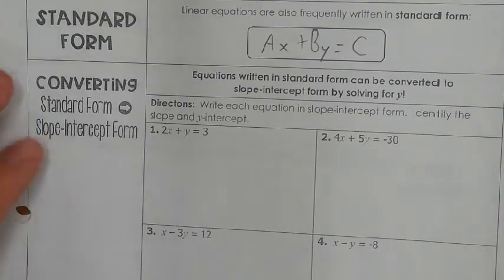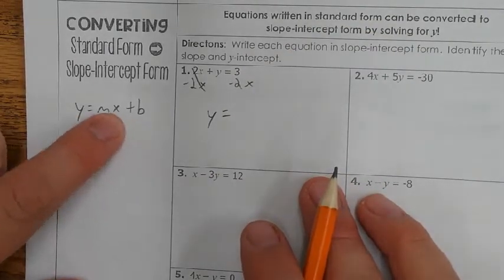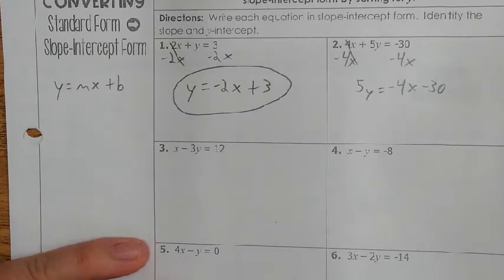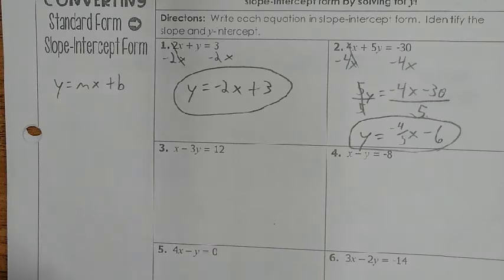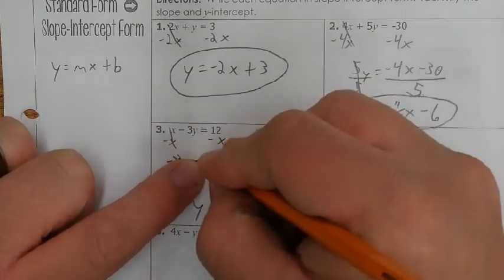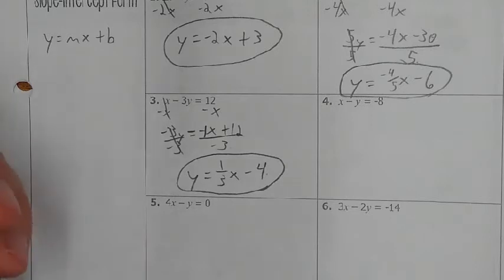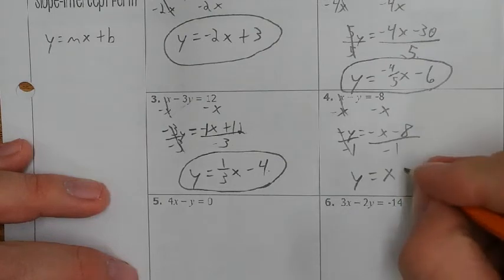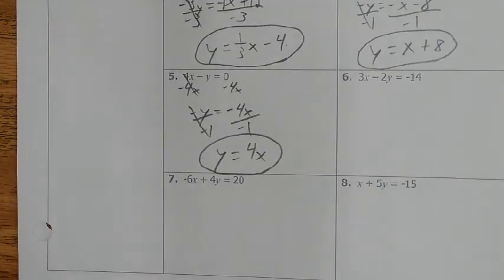Converting to Slope Intercept Notes